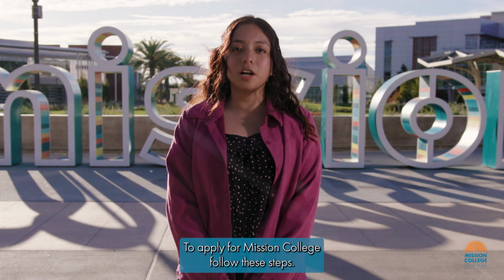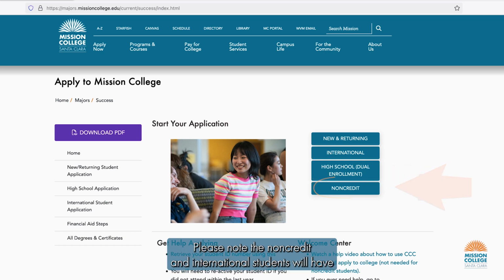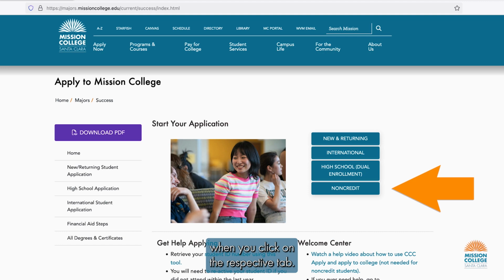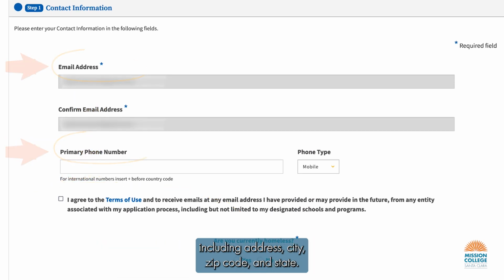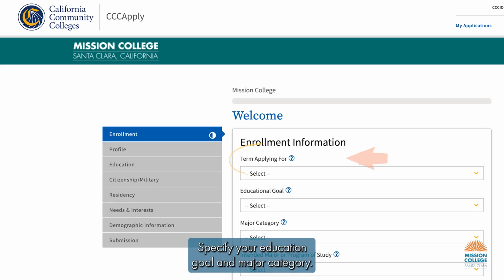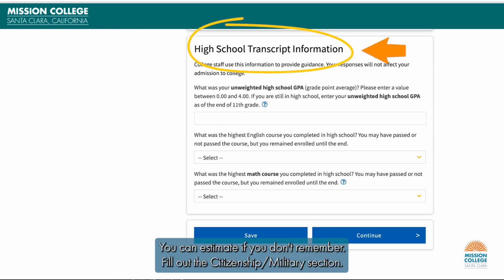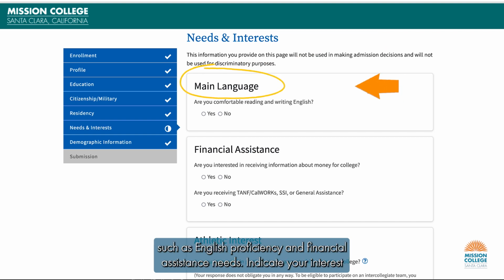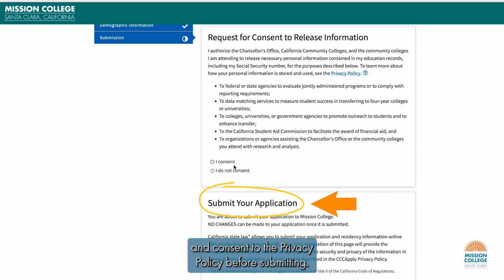How to Apply to Mission College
Visit MissionCollege.edu/Apply

We'll take you through a comprehensive step-by-step guide on how to become a part of our vibrant community in Santa Clara through the CCC Apply admission application. Your interest in joining us is genuinely appreciated, and we want you to understand that every person on this campus is dedicated to ensuring your success. Our diverse and compassionate faculty, staff, and administrators are wholeheartedly committed to supporting your educational journey. We offer a plethora of resources to guarantee your well-being and prosperity, both inside and outside the classroom. Our campus is in a constant state of evolution to provide you with an exceptional learning experience.

📡 About: Mission College serves the diverse educational needs of our student population by providing equitable access and support towards completing associate degrees and certificates aligned with transfer and career pathways to meet educational and personal goals as well as the workforce demands of the city of Santa Clara and Silicon Valley.